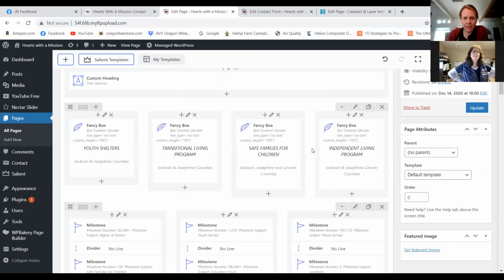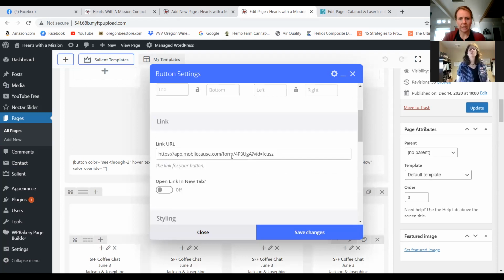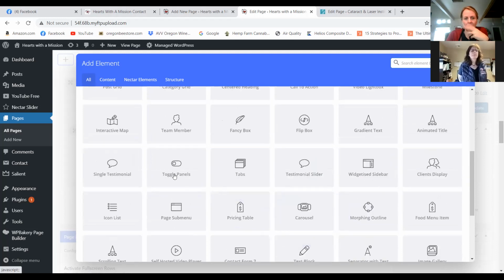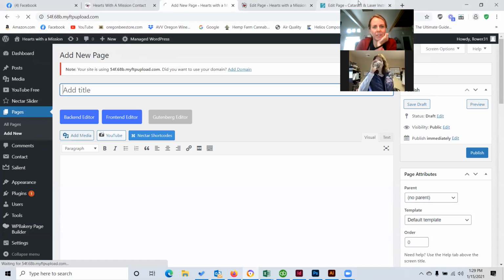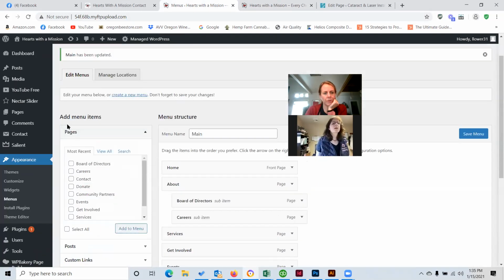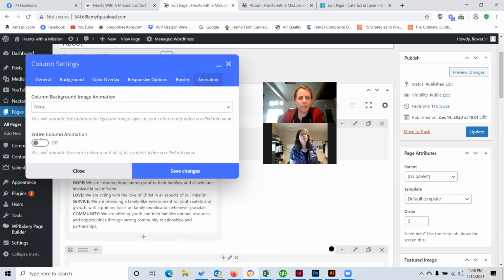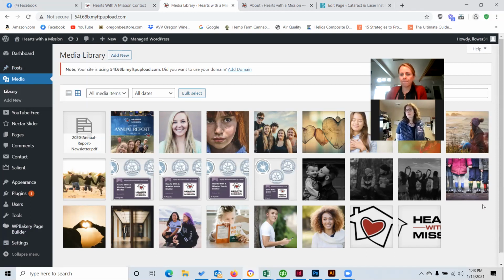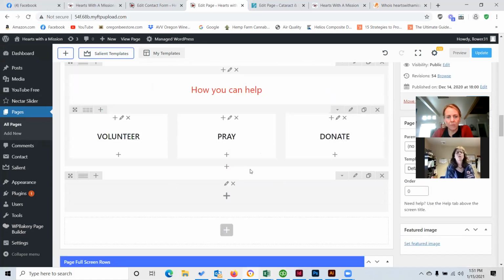HWAM Website Demo